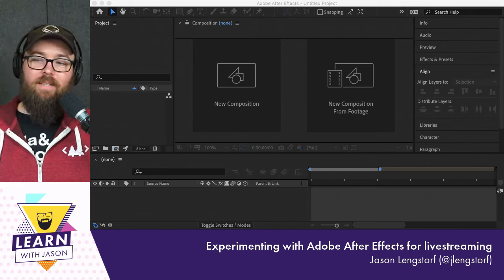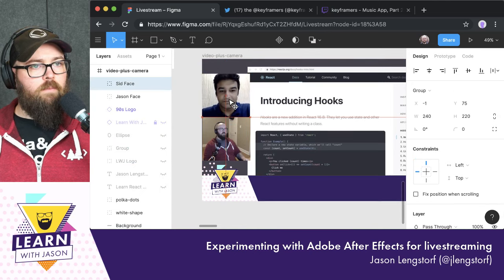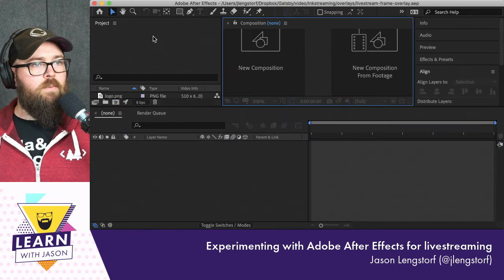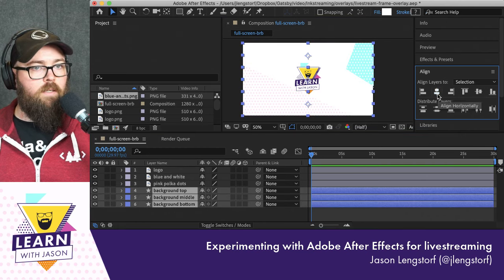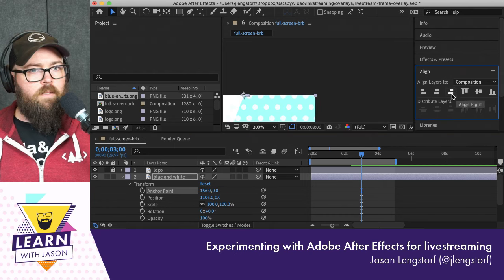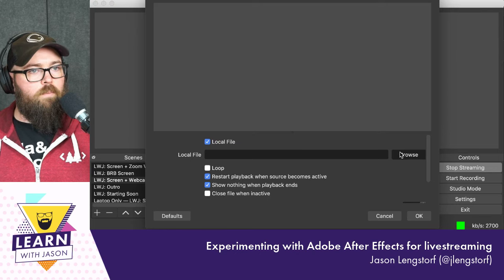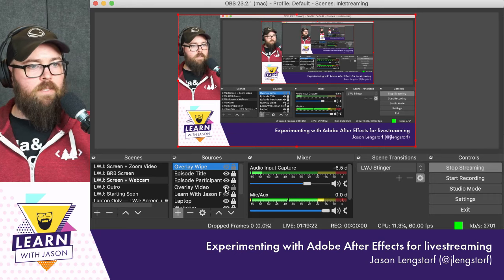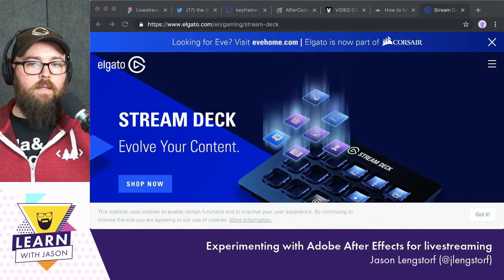Experimenting with Adobe After Effects for livestreaming — Learn With Jason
I have no idea what I’m doing, but I started playing with Adobe After Effects (which I’ve apparently been paying for with my CC subscription 😱) to try and add some fun effects to my stream. Follow along as a fumble through AE’s controls!